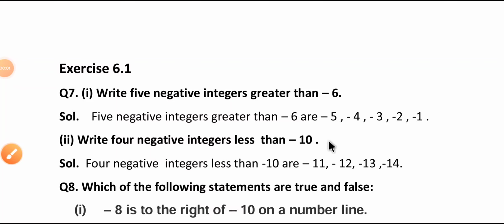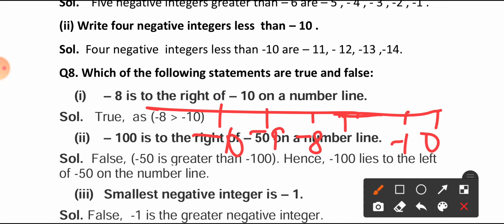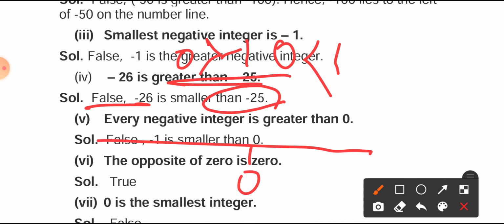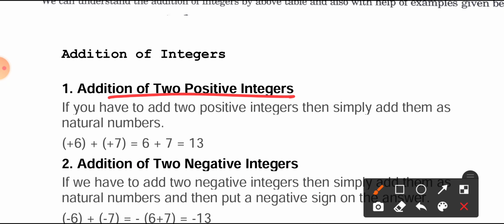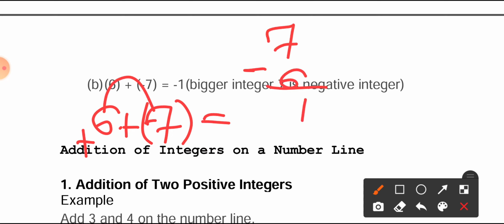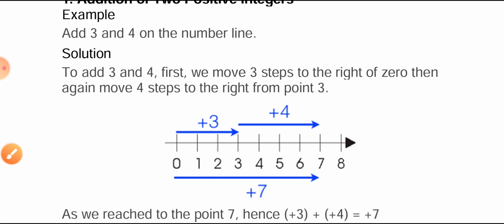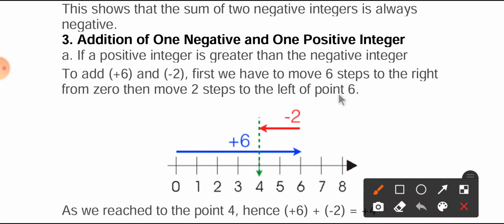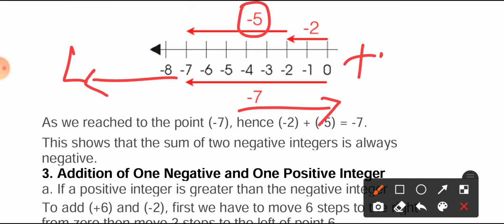CBSE CLASS-6TH CH-6 [PART-3]